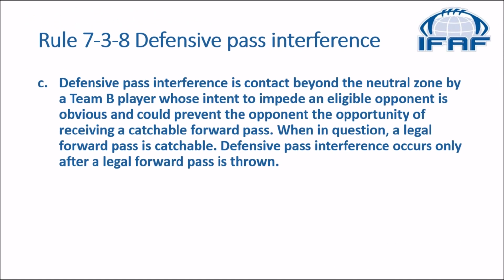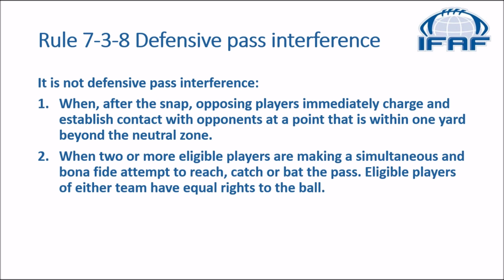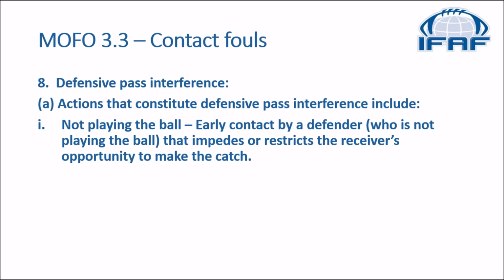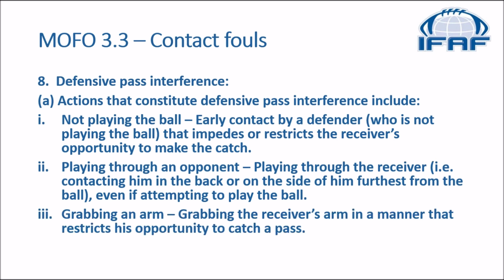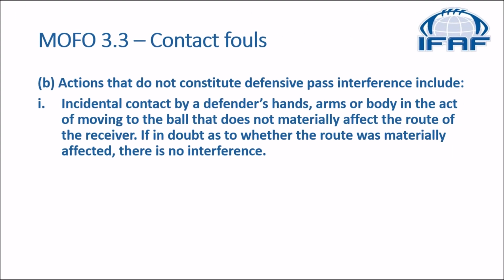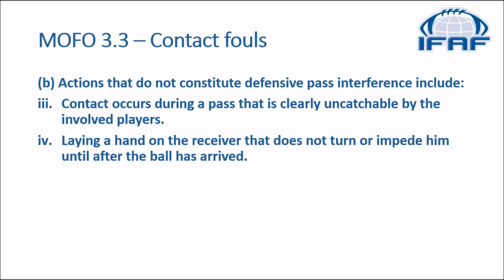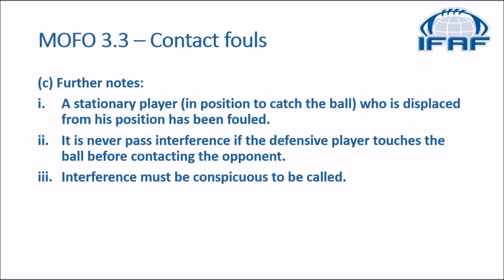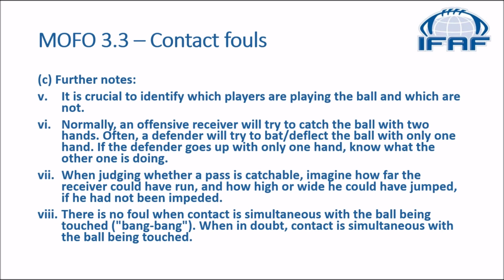IFAF Training Tape 2021 3 Defensive pass interference Hook and turn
Defensive Pass Interference
Hook and Turn
Examples of fouls and legal action.